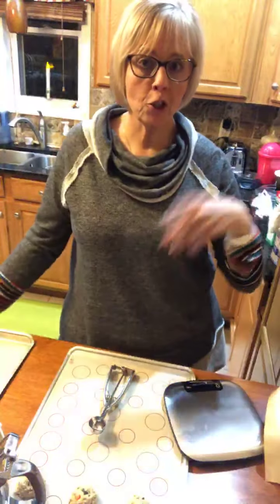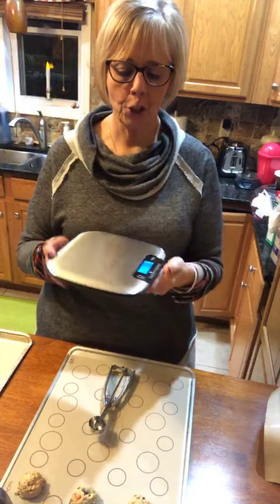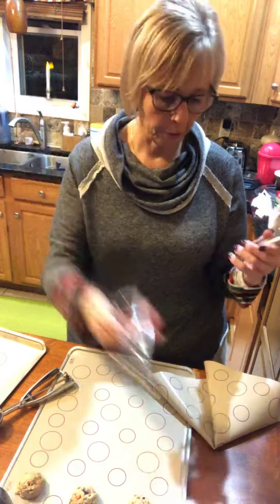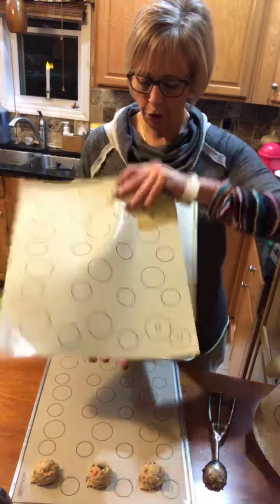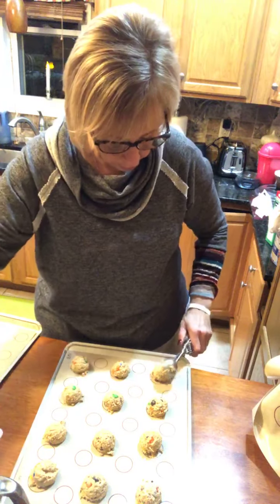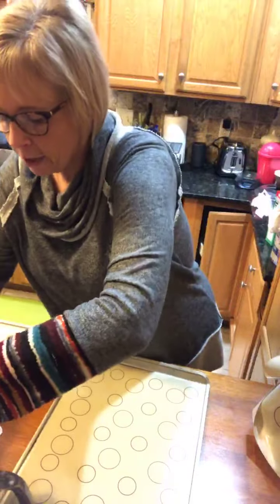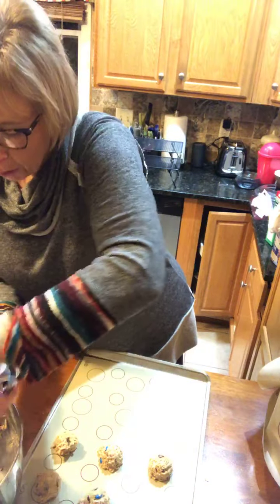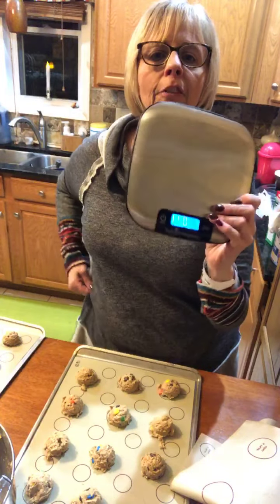Cookies/Cookie Scoops/ & Cooling Racks OH MY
Some of the tools to make your cookie baking easier